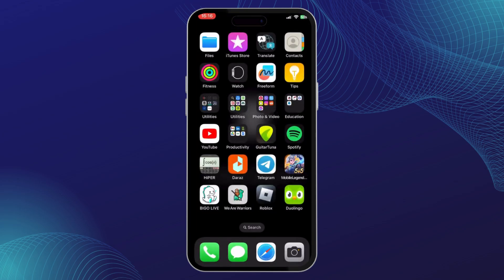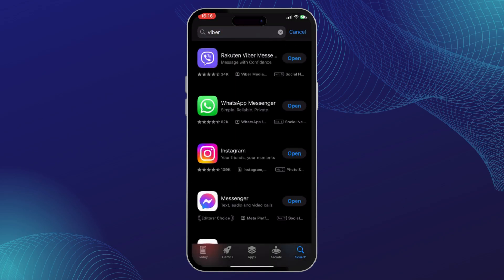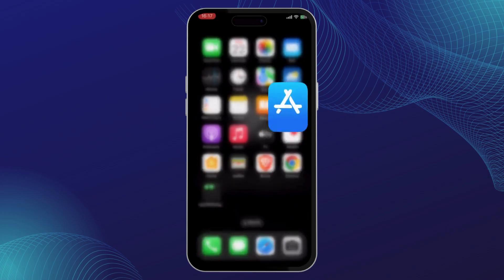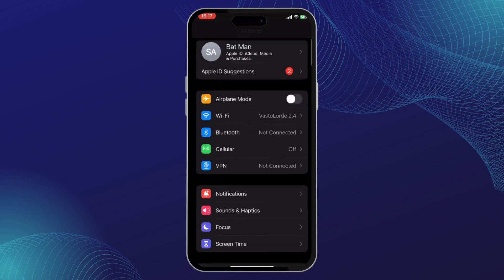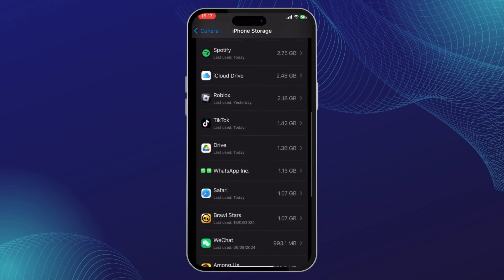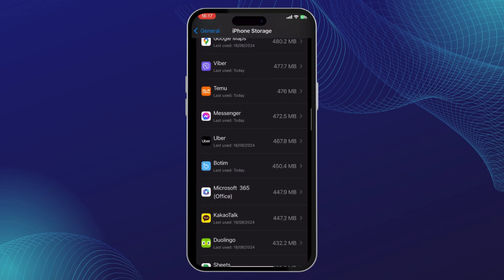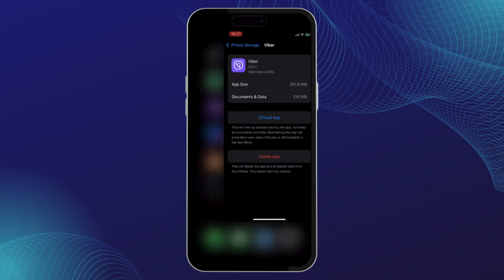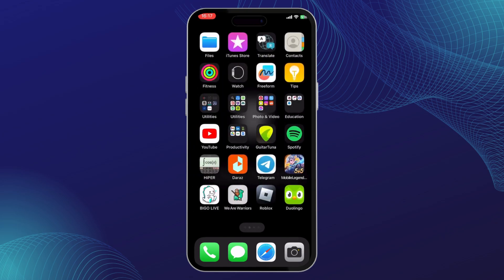How to Fix Viber Activation Error on Phone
"How to Fix Viber Activation Error on Phone" is your go-to guide for resolving activation issues with the Viber app. If you're facing problems with Viber activation, this step-by-step tutorial will walk you through the process of fixing common activation errors and glitches.

In this video, you'll learn how to address the Viber activation fail issue, including how to fix Viber activation errors and other related problems. Whether you’re struggling with an activation code error or encountering a fault with the Viber app, we've got the solutions you need.

Timestamps:
0:00 Introduction
0:20 Step 1: Identifying the Activation Error
0:45 Step 2: Troubleshooting Common Issues
1:15 Step 3: Applying Fixes and Solutions